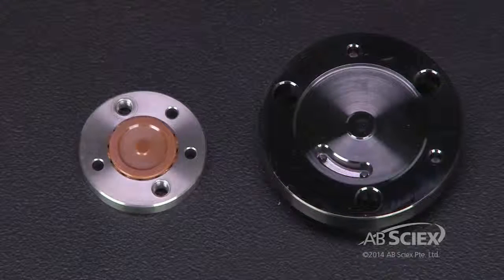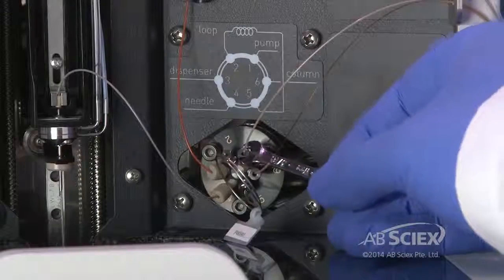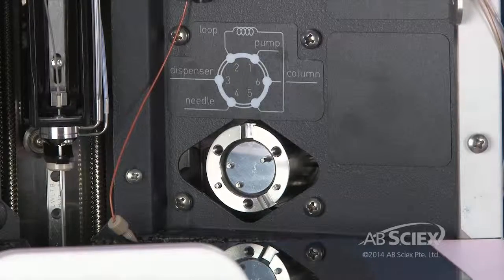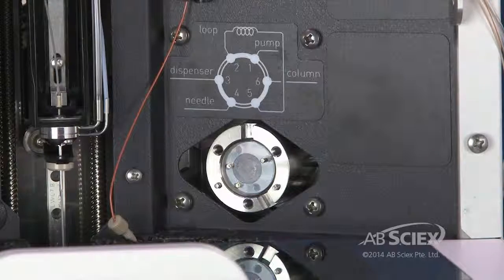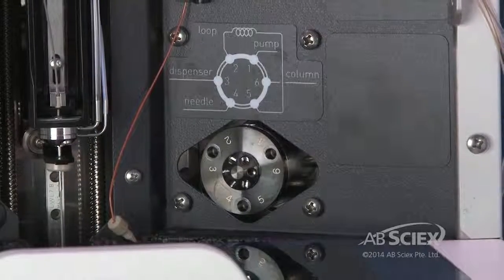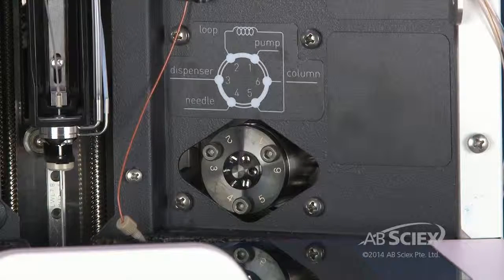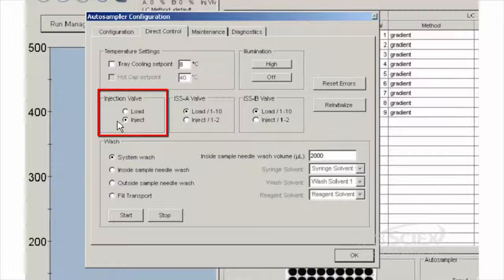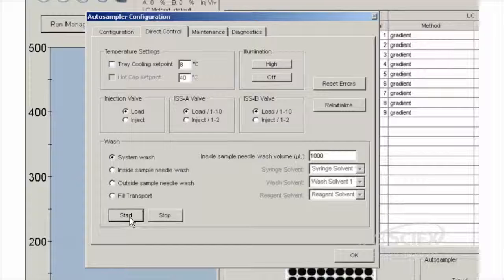NanoLC 400 System - Replace the 6-port Rotor Seal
This video demonstrates how to replace the 6-port rotor seal for an Eksigent NanoLC 400 system.  For more training on NanoLC 400 system please watch other videos in this playlist and also take the self-paced eLearning course